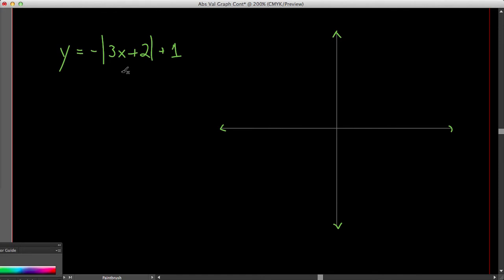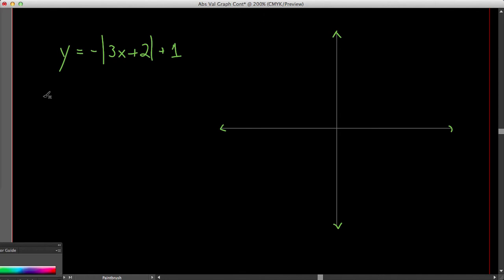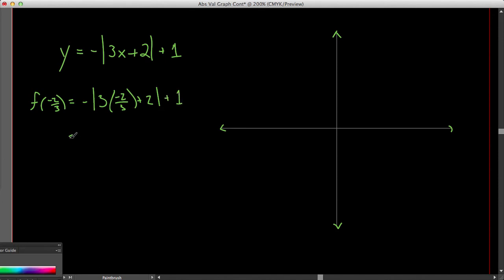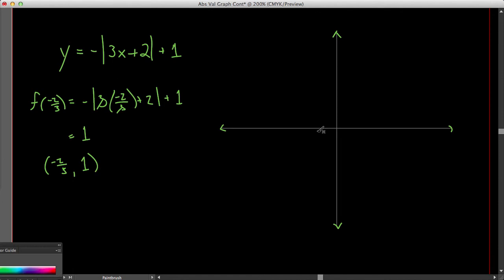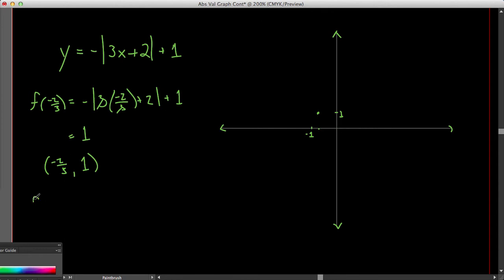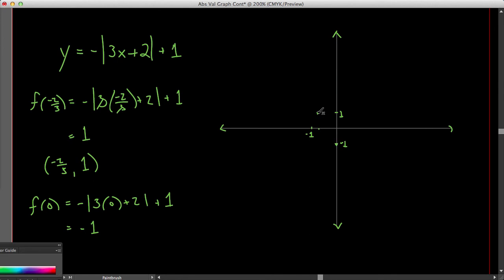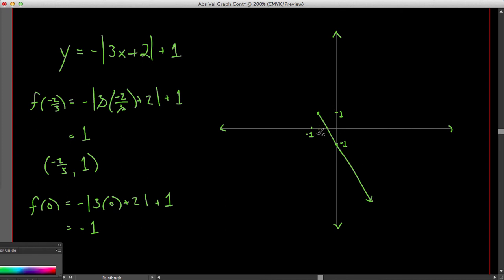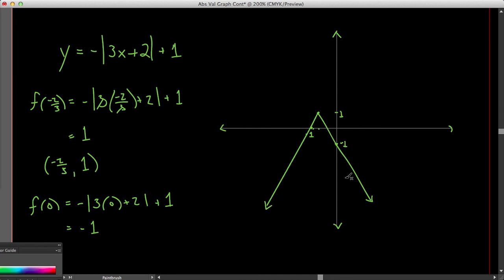Abs Val Graph cont.